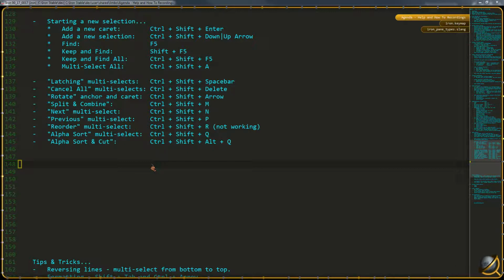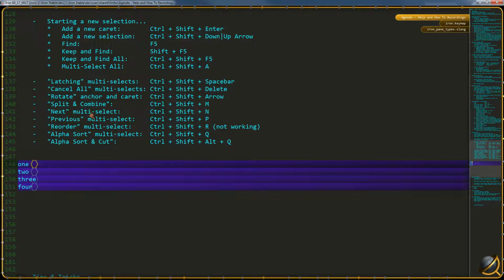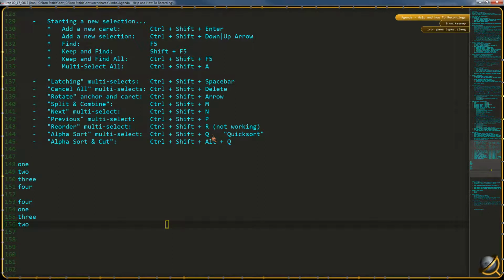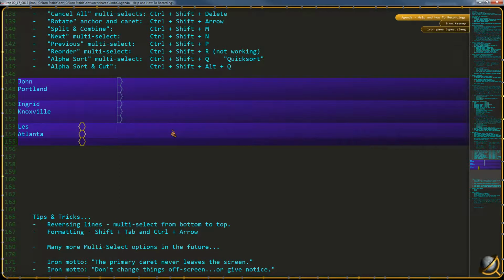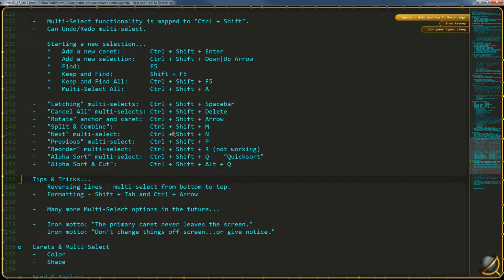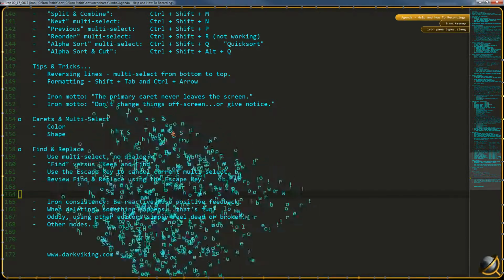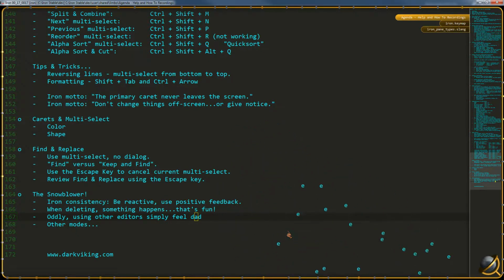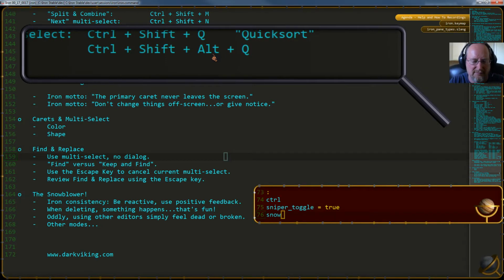2017_05_15 Multi-Select Part 2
In this stream, I go into Multi-Select a little deeper demonstrating some formatting tricks and how to reverse lines of code and to alpha sort, not just lines but multi-select blocks.

The focus of this stream, BTW, is not attempting to teach Iron basics or use but to capture raw footage for "Help" and "How To" to be edited into short videos.